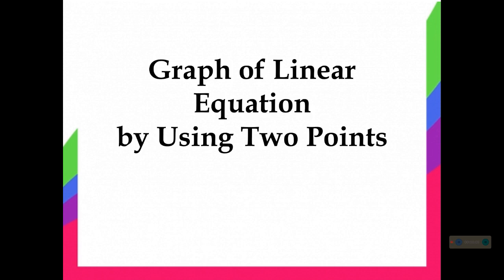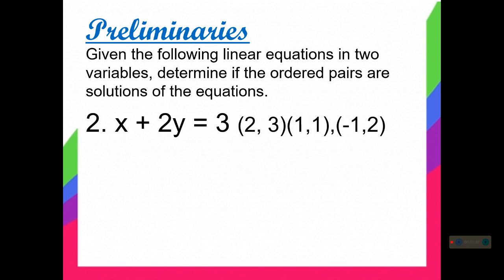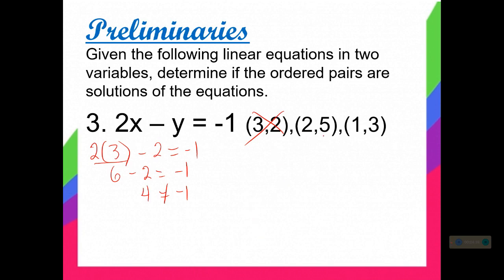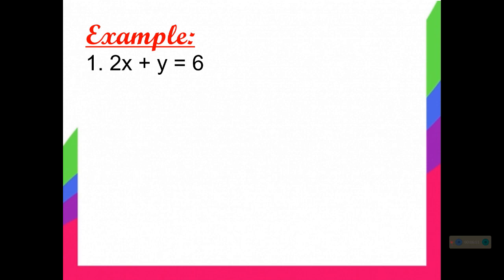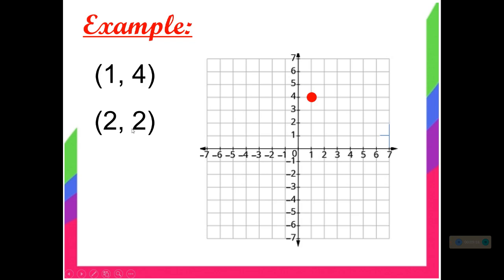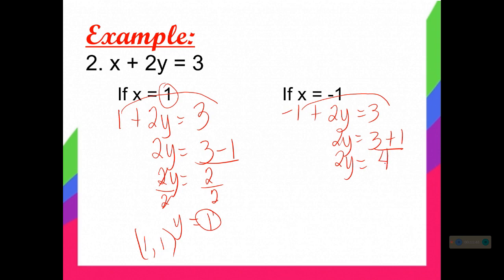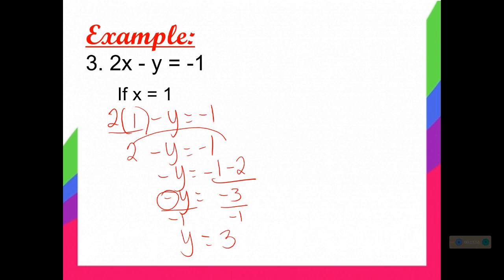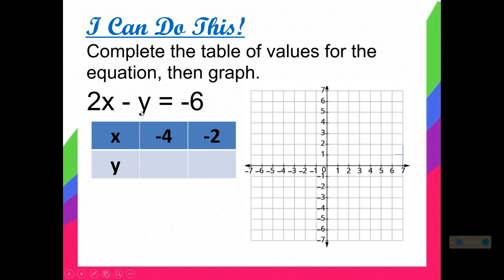Graph of Linear Equations using 2 points